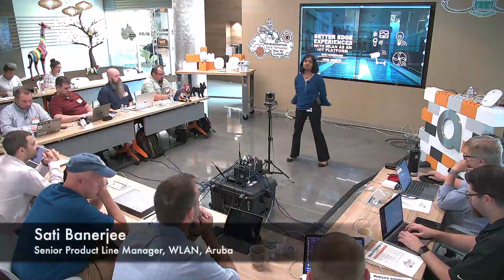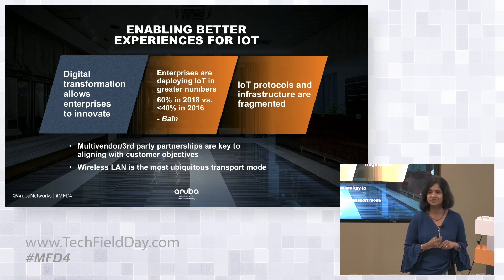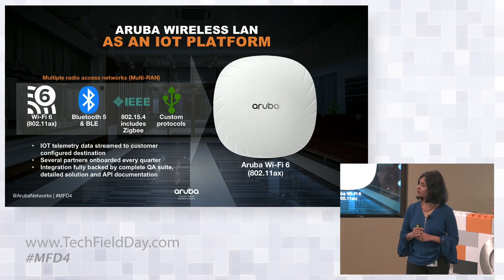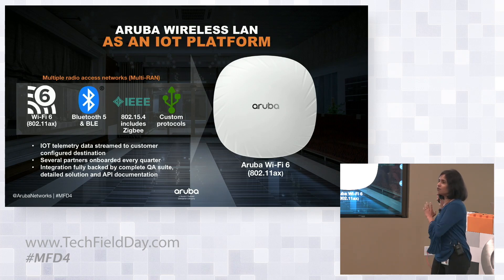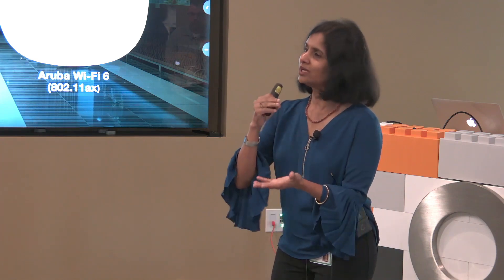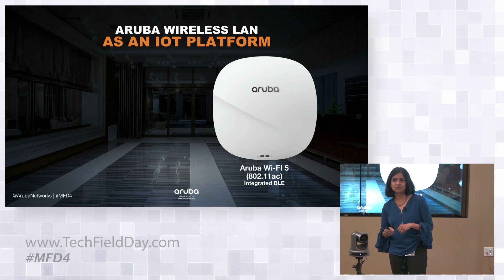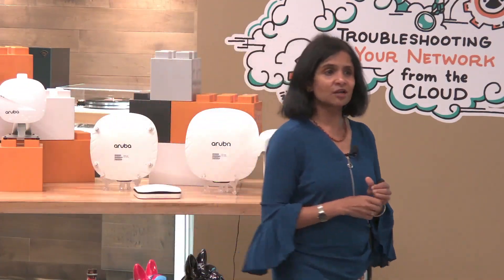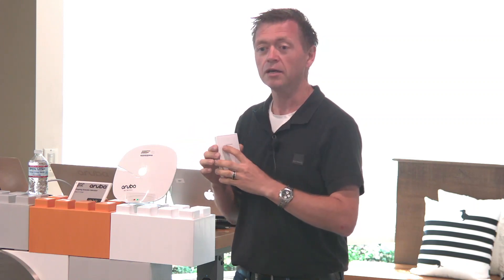Aruba Better Edge Experience with WLAN as an IoT Platform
With the introduction of Wi-Fi 6, Aruba has delivered 802.11ax multi user capabilities like OFDMA and Target Wake Time, support for the 2.4GHz channel, as well as integrated USB, Bluetooth 5 and 802.15.4 radios to transform the role of the access point into an IoT platform. This brings support for a broad range of use cases such as asset tracking, personnel safety, physical security and electronic shelf labels. In this session, we will discuss these enhancements and demo integrations with strategic technology partners.

Presented by Sati Banerjee, Senior Product Line Manager, WLAN and Jone Ostebo, Distinguished Technical Marketing Engineer

Recorded at Mobility Field Day in Silicon Valley, CA on August 15th, 2019.